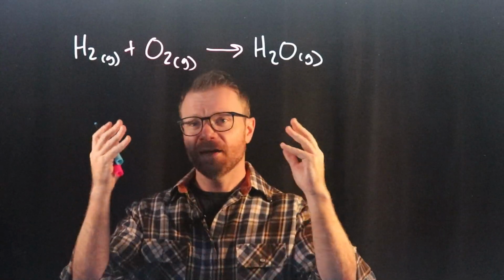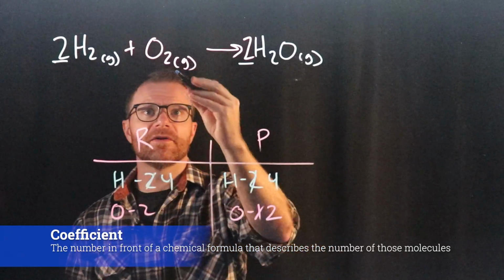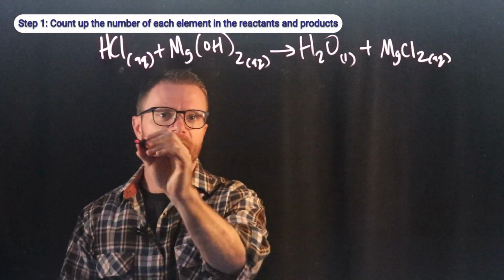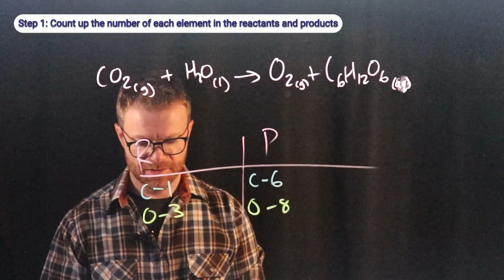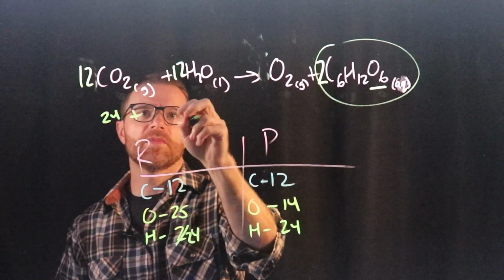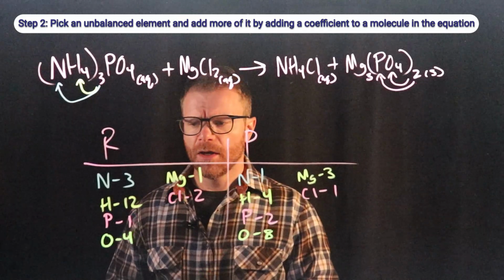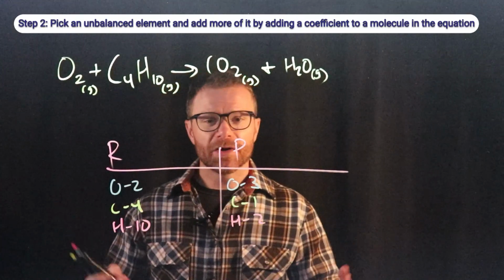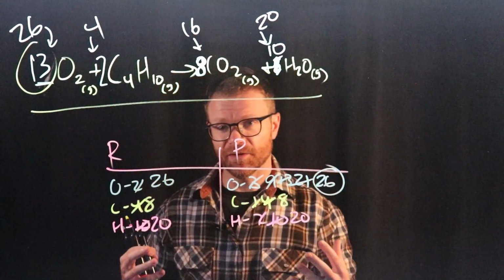How to Balance a Chemical Equation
I explain why a chemical equation needs to be balanced and how to do so.  Step-by-step with lots of examples.

Includes balancing simple equations, balancing more complex equations, and simplifying balanced equations.

0:00 Why chemical equations must be balanced
1:42 How to balance a simple chemical equation
6:48 Example #2: Lithium Bromide
9:49 Example#3 Hydrochloric Acid and Magnesium Hydroxide
13:15 Example #4 Photosynthesis
18:15 Simplifying Balanced Equations
22:31 Example #5 Ammonium Phosphate and Magnesium Chloride
28:22 Example #6 Combustion of Butane